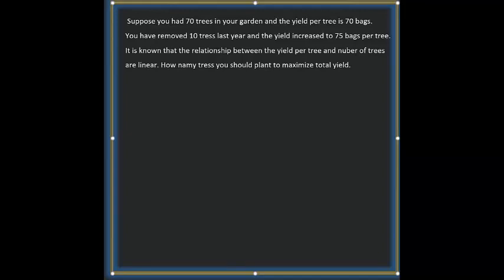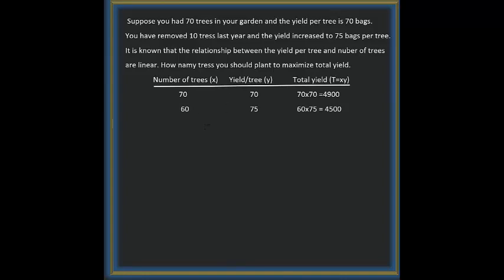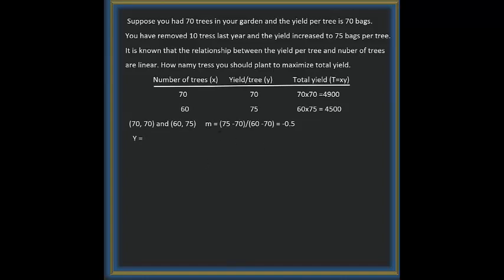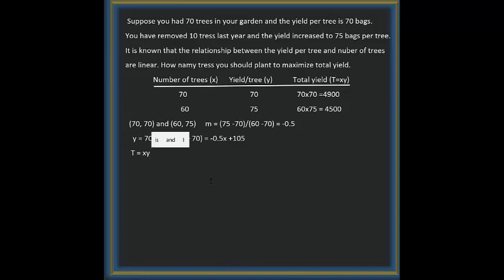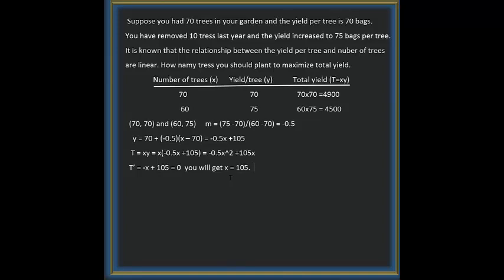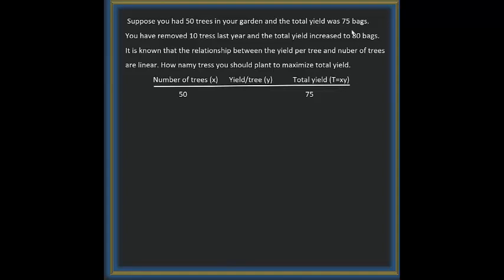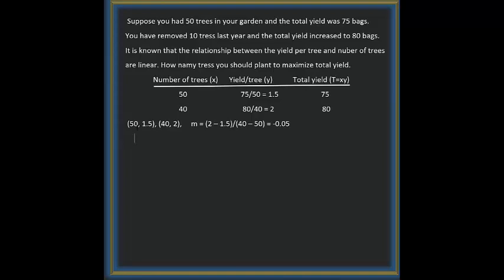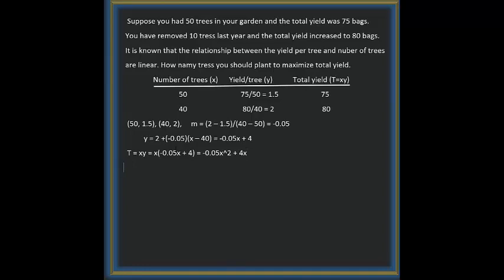BCmaxmin3221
Application of calculus in real-world problems.